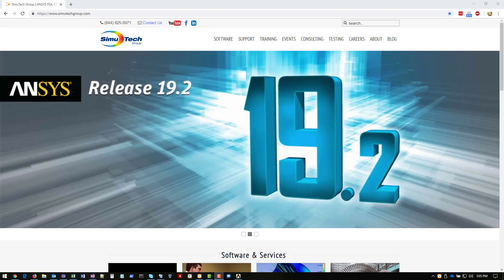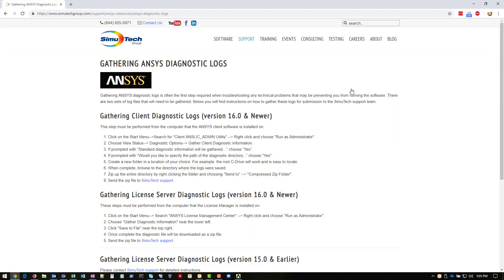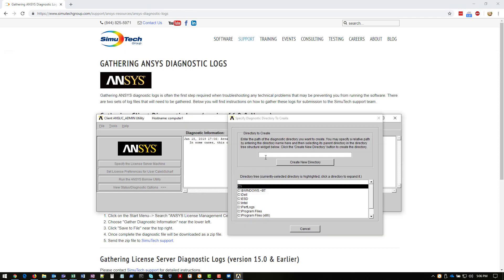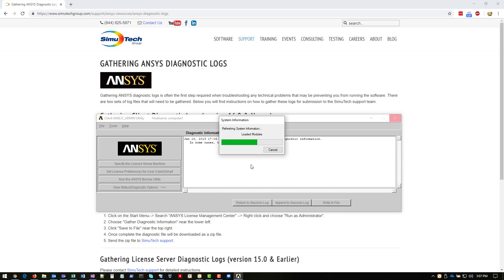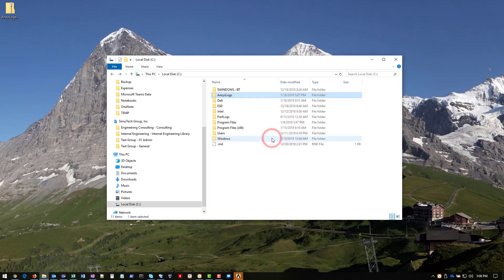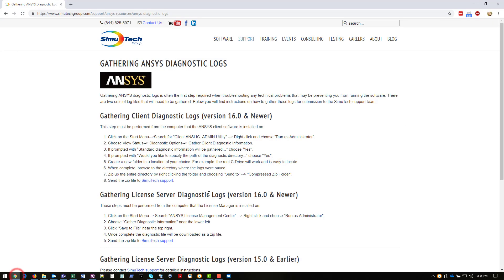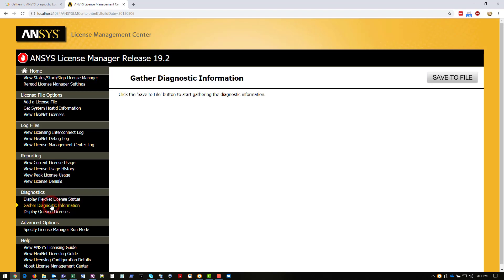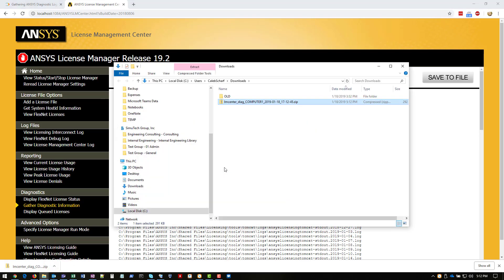How to Gather ANSYS Diagnostic Logs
Gathering ANSYS diagnostic logs is often the first step required when troubleshooting any technical problems that may be preventing you from running the software.